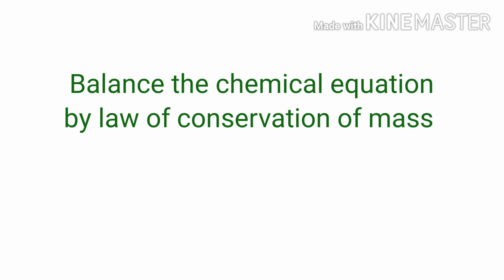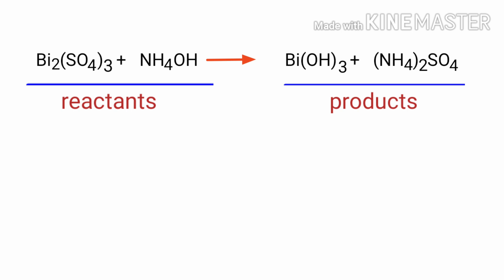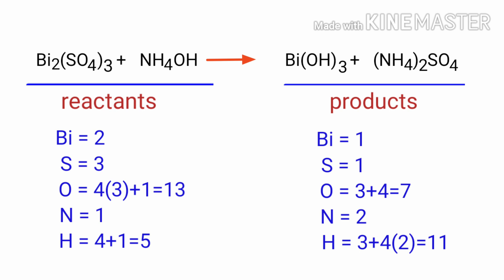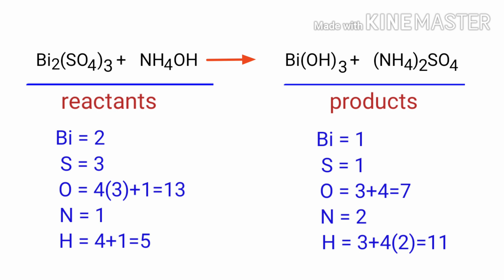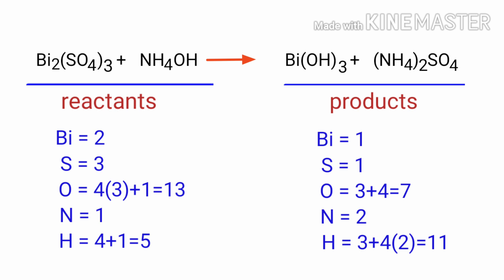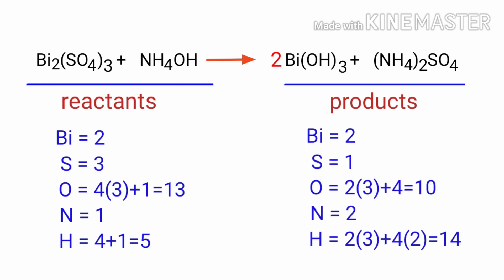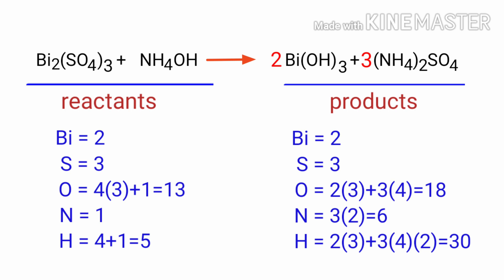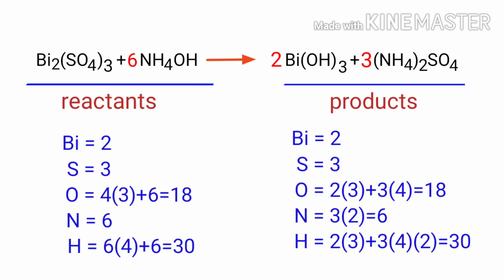Bi2(SO4)3+NH4OH=Bi(OH)3+(NH4)2SO4 balance the chemical equation @mydocumentary838. bi2(so4)3+nh4oh=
Bi2(SO4)3+NH4OH=Bi(OH)3+(NH4)2SO4
bi2(so4)3+nh4oh=bi(oh)3+(nh4)2so4
bismuth sulfate+ammonium hydroxide=bismuth hydroxide+ammonium sulfate
bismuth sulfate and ammonium hydroxide are reacts to form bismuth hydroxide and ammonium sulfate